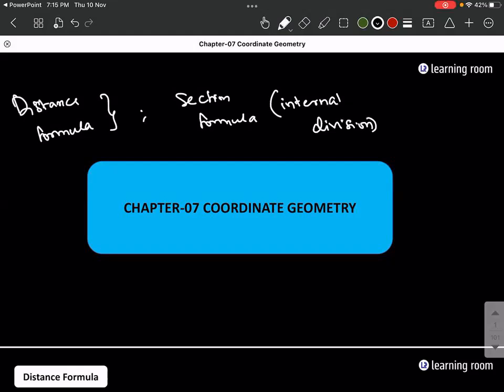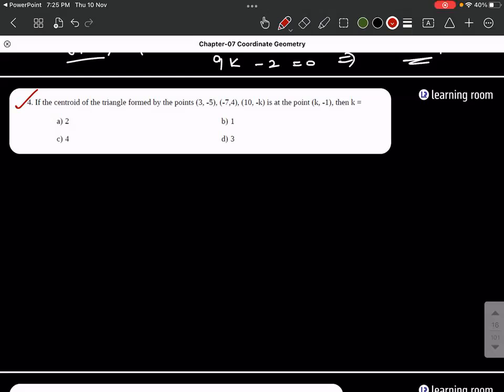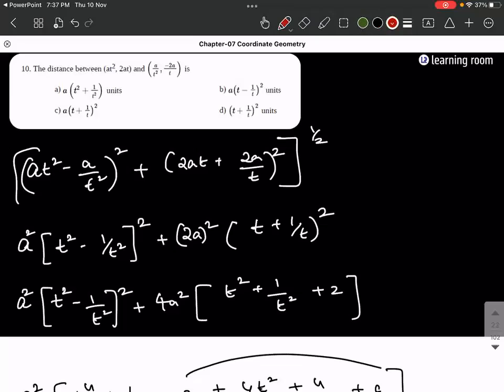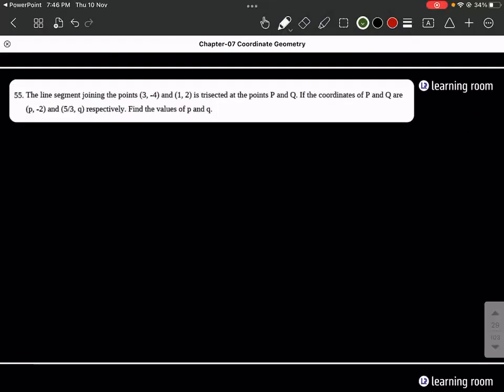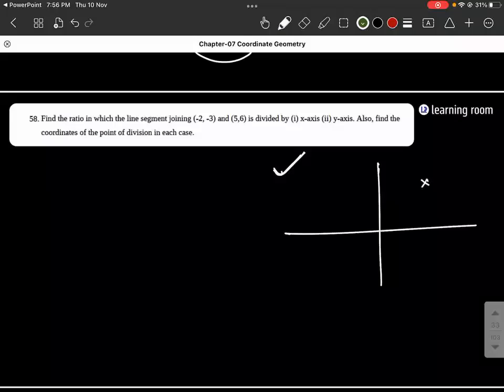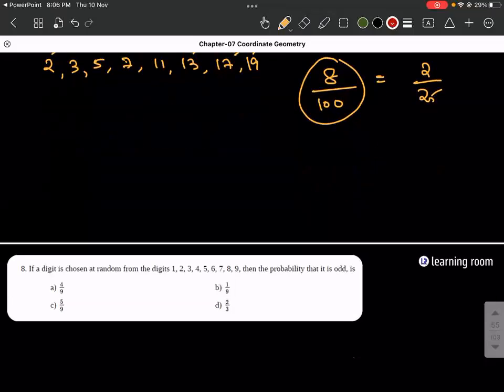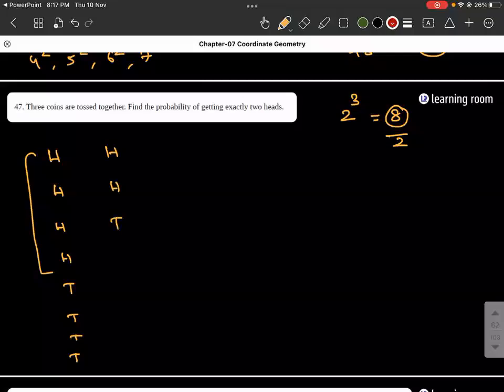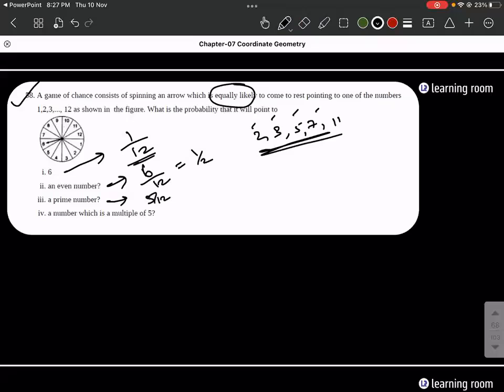X Math coordinate geometry and probability 1